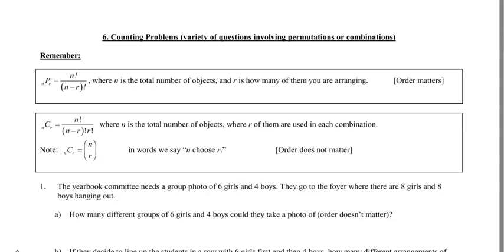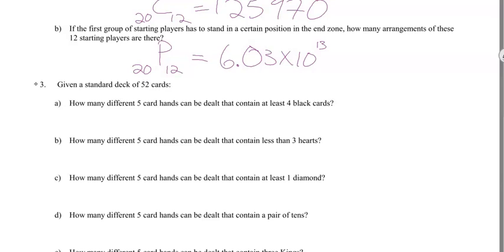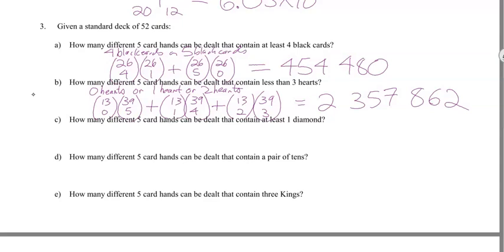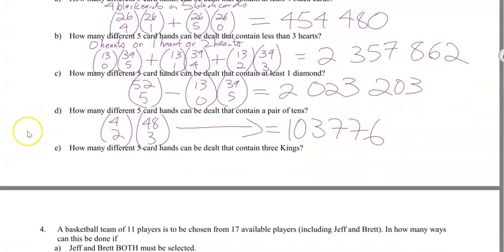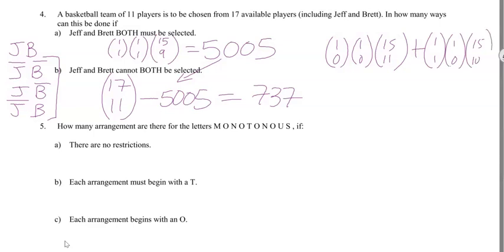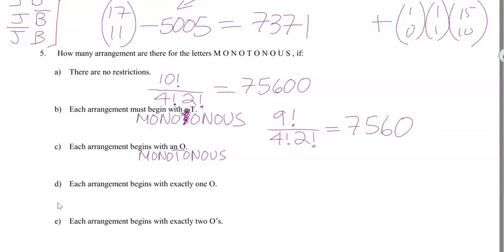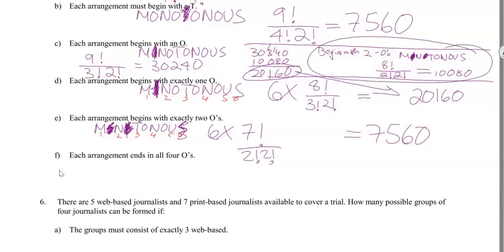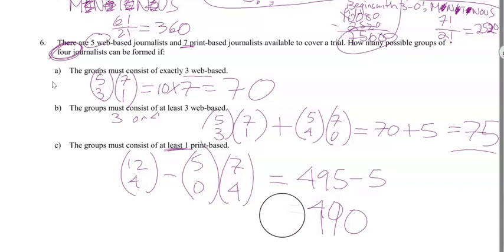6 Counting Problems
Henry Wise Wood Math 30-2 Counting Problems